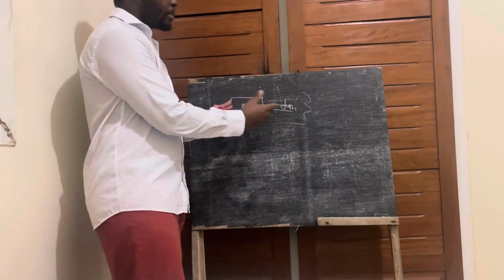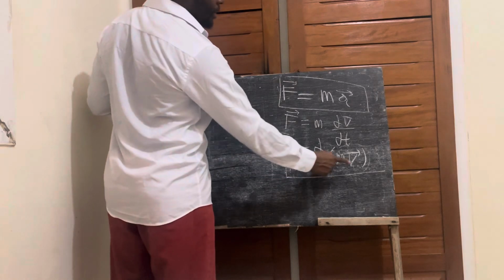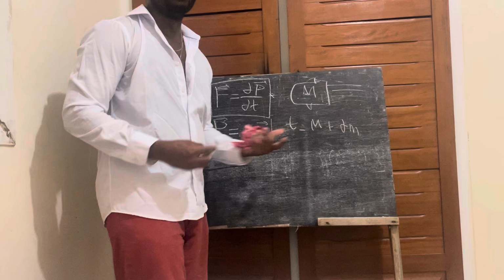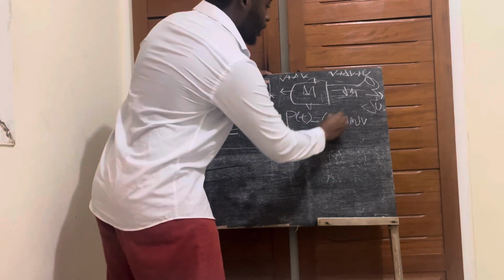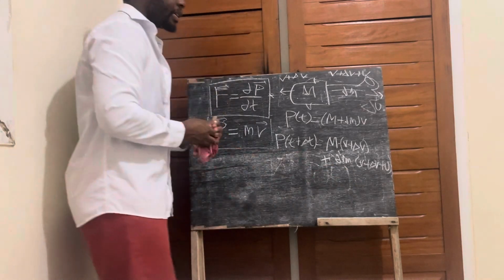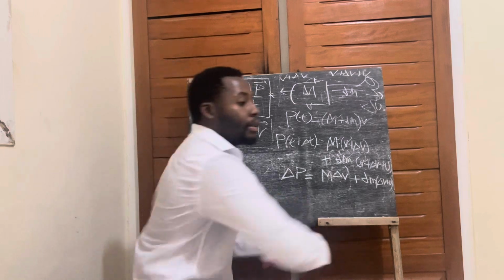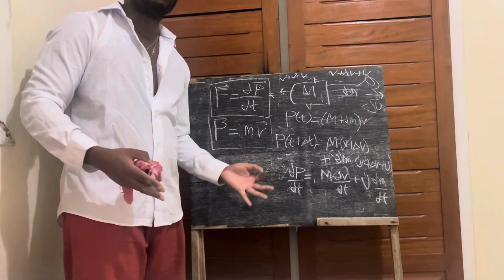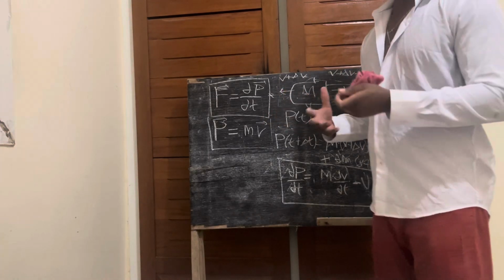Momentum and Rocket Motion (part 1)